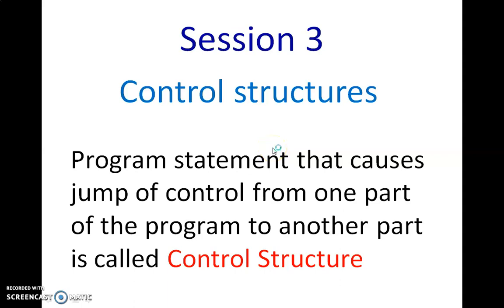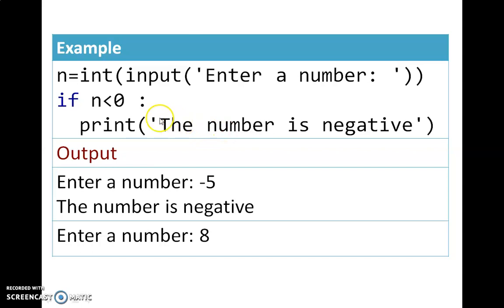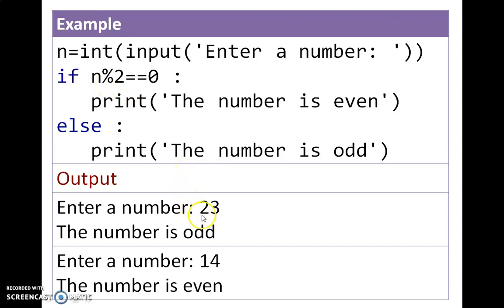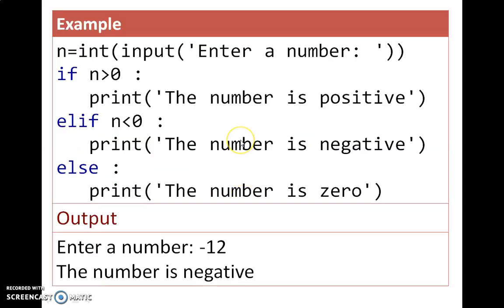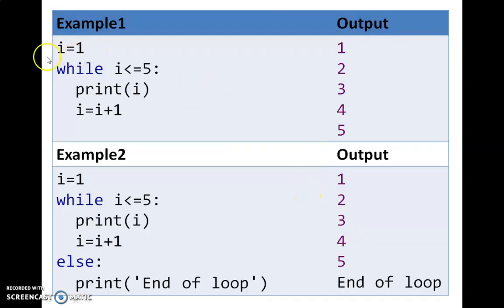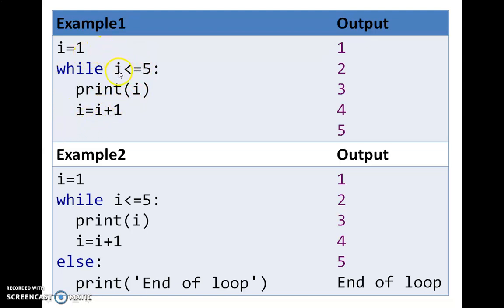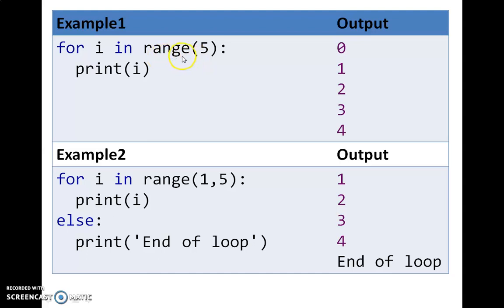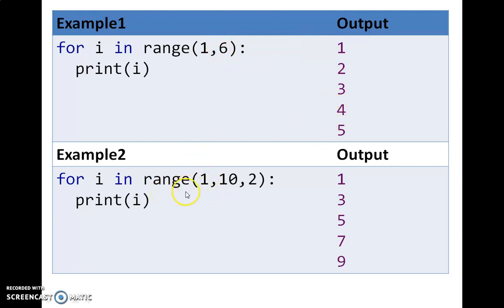Python Programming - HSC Tamilnadu Board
Session 3 Control Structures